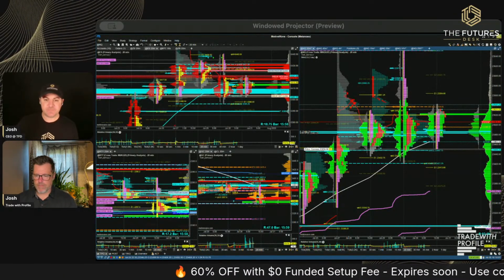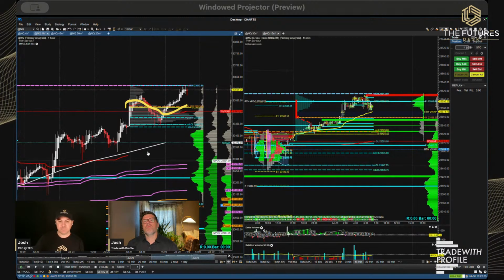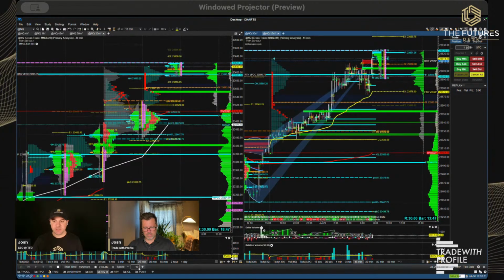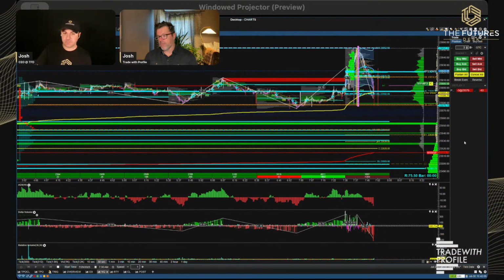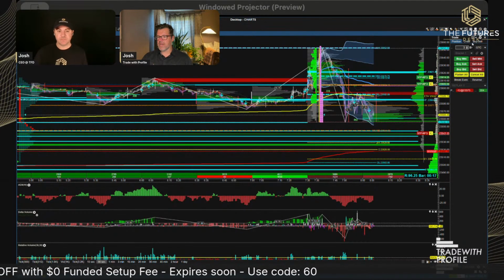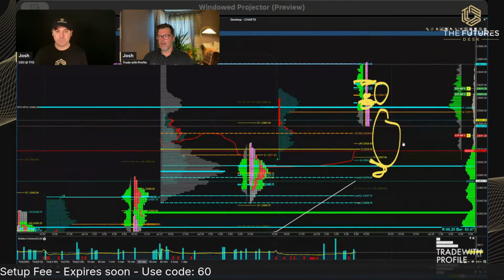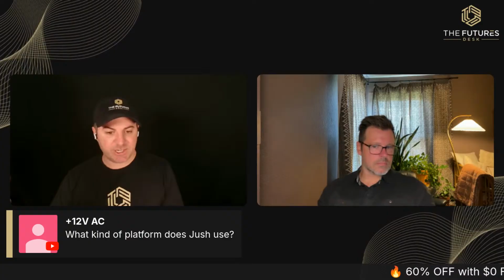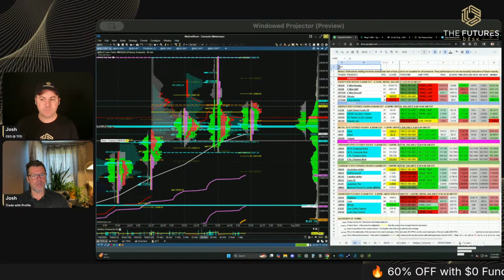How to trade with profile ft Josh Schuler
Join us for a chat with Josh Schuler, founder of Trade With Profile, as he shares insights from over a decade of trading experience and teaches how market profiling can help traders make smarter decisions.